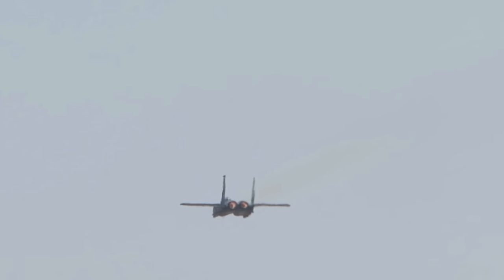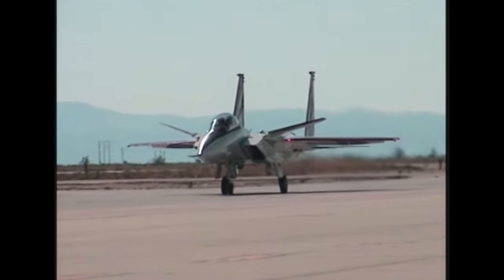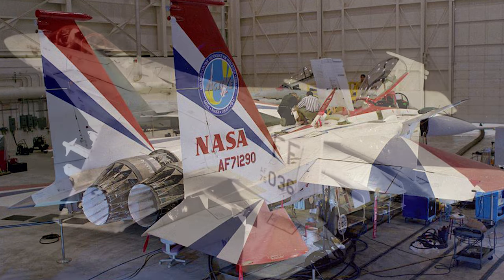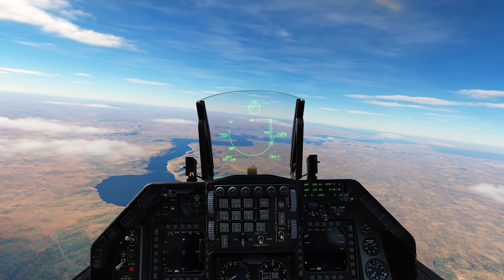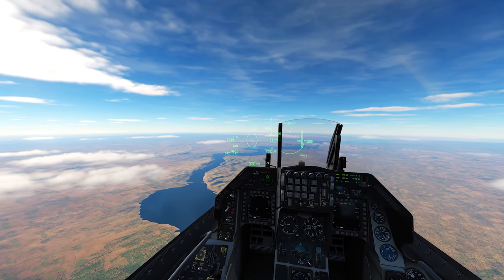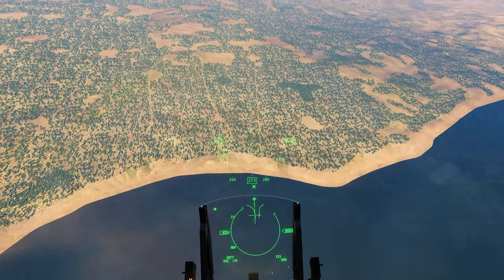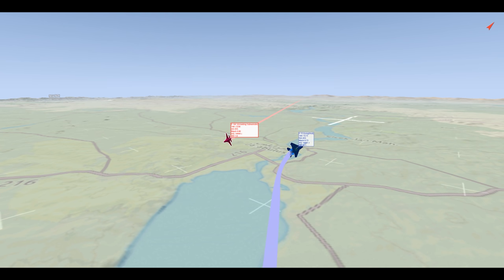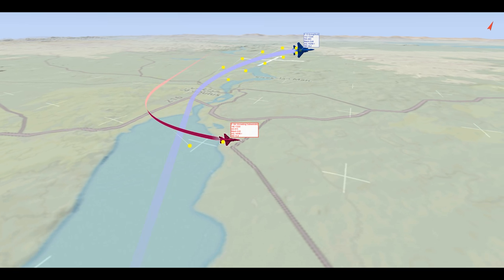F-15 Eagle STOL/MTD Experimental Aircraft | NASA | Dogfight F-16 Viper | Digital Combat Simulator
Processors: AMD Ryzen 9 5950X 16-Core 3.4GHz (4.9GHz Max Boost)
Motherboard: Gigabyte X570 AORUS Elite WiFi
Memory: 128GB CORSAIR VENGEANCE RGB PRO 3200MHz (4x32GB)
System Cooling: CORSAIR H100i PRO XT RGB
Graphics Cards: NVIDIA 10GB GeForce RTX 3080
Operating System: MS Windows 10 Professional
Operating System Drive: 2TB Samsung 970 EVO Plus PCIe NVMe
Hard Drive: 2TB Samsung 980 PRO
Power Supply: CORSAIR AX1600i ATX Titanium